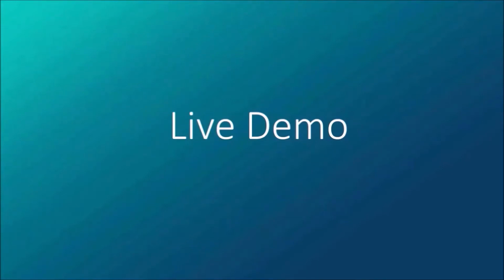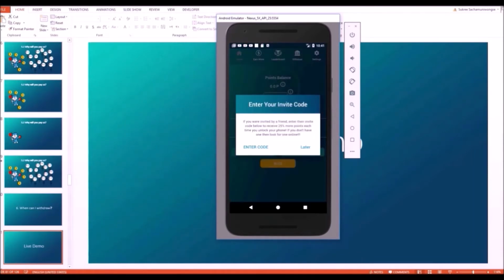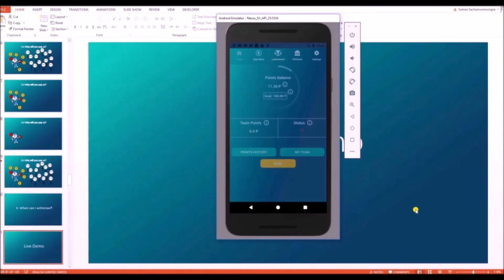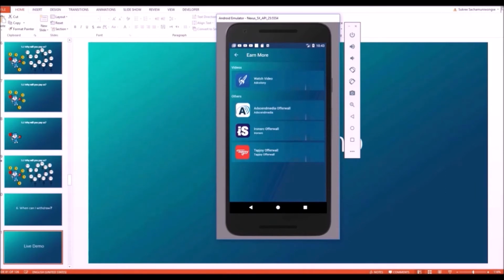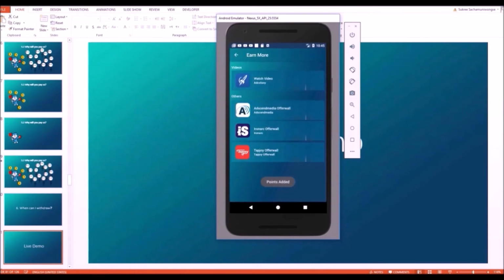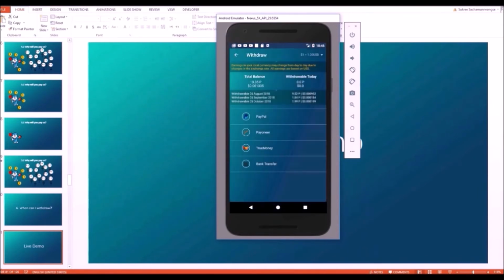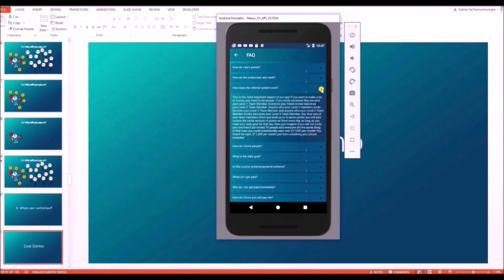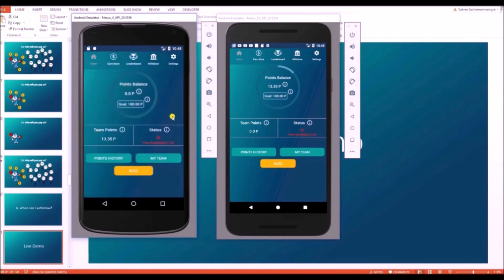Lesson 5: Live Demo (English)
In this lesson we take you through a live demonstration on how to use Friendship Wallet.